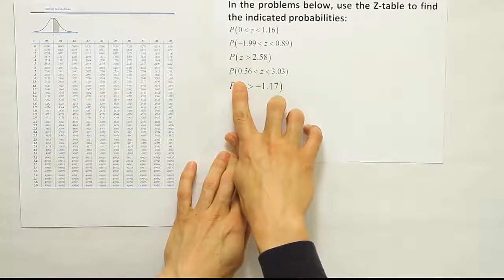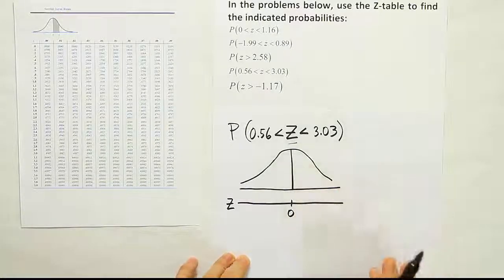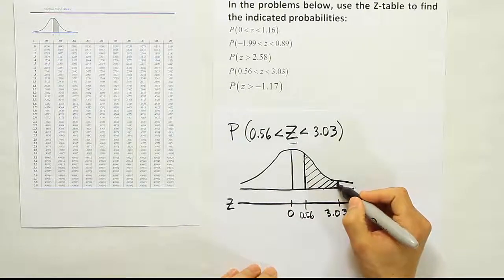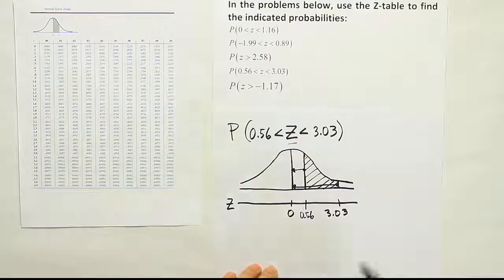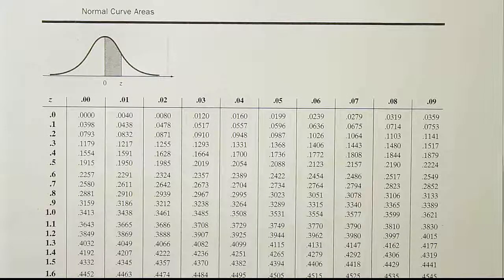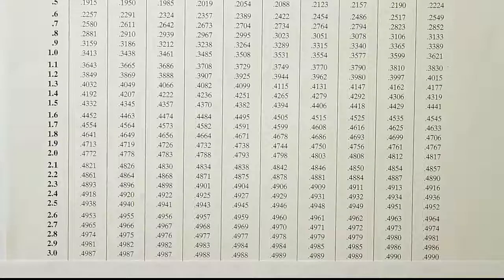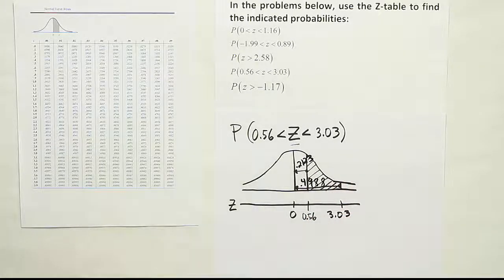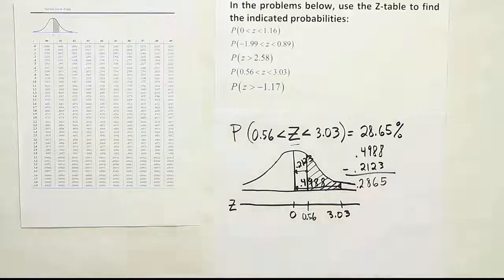How to use a z table to find areas (probability) under the standard normal curve part 4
In this video, we demonstrate how to find areas (probability) under the standard normal curve. We solve five example problems using a typical z table. These five examples cover all of the ways this particular table can be used. This is part four of the five videos that cover all five examples, one-by-one.